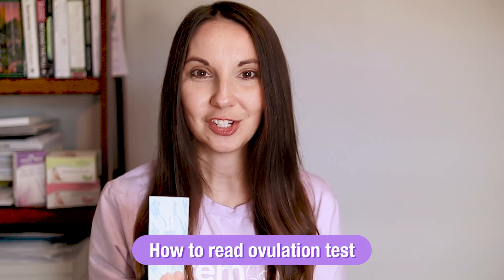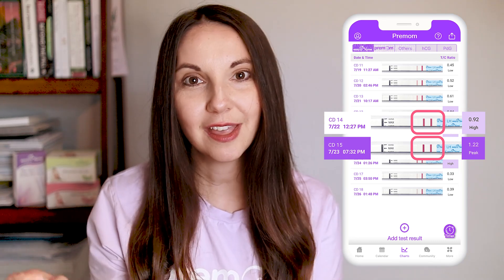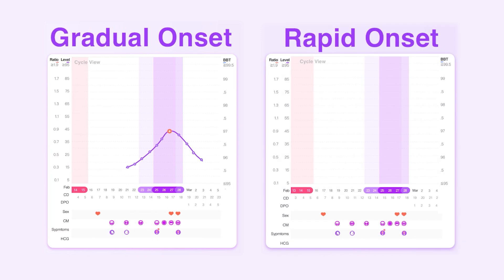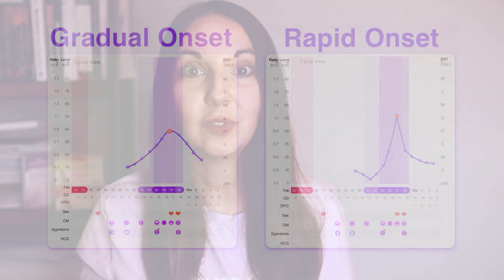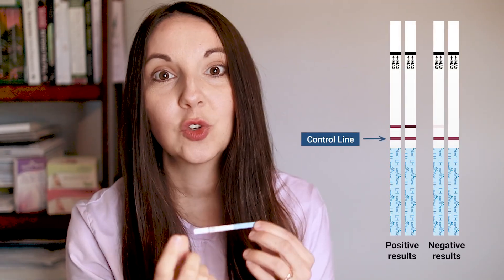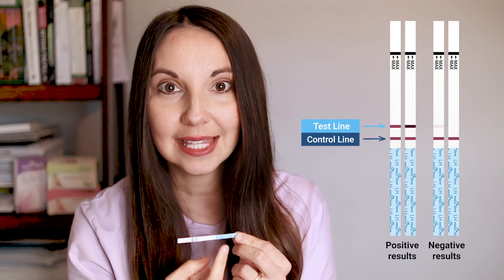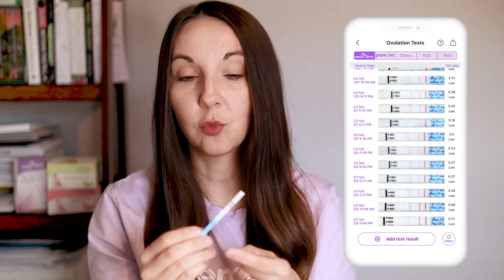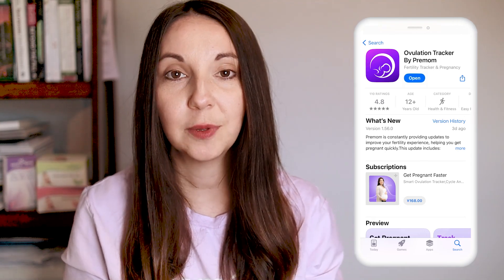How to READ an Ovulation Test Strip | + LH Line Progression & Surge Patterns to get pregnant fast!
Are You Reading Ovulation Tests WRONG? Here's how to accurately read an ovulation test.

In this video, we'll dive into everything you need to know about ovulation tests and how to read them correctly. Ovulation tests, also known as ovulation predictor kits (OPKs), are essential tools for anyone trying to conceive (TTC). They help identify your fertile window by detecting the surge in luteinizing hormone (LH) that precedes ovulation.

Understanding how to read these tests is crucial because a positive ovulation test indicates that ovulation is likely to occur within the next 24 to 36 hours. However, you may have multiple positive ovulation tests, which means the goal is to find your LH peak—the last darkest test line before ovulation day. Identifying your LH peak and timing conception to the day before, the LH peak day, and ovulation day can significantly boost your chances of getting pregnant.

📲Download Premom the Digital Ovulation Test Reader App to try it out!

In this video, Nurse Kacie will cover how to take an ovulation test and how to read your test results so you can catch your LH peak to time intercourse for conception with better accuracy!

00:00 - 00:16 Intro
00:17 - 00:39 How to read an ovulation test
00:40 - 00:58 When to take ovulation test & how to take an ovulation test
00:59 - 01:13 LH levels after period
01:14 - 01:36 Gradual LH Surge Pattern vs Rapid LH Surge Pattern
01:37 - 01:57 Finding LH peak on ovulation test
01:58 - 02:18 Multiple days of high LH levels
02:19 - How to read ovulation strip (positive ovulation test vs negative ovulation test)

Premom is a period & ovulation tracker app that helps women track their cycles, get pregnant fast or learn more about their health. We are sharing fertility facts, helpful tips, and advice for women looking to learn more about getting pregnant, trying to conceive, trying to avoid pregnancy, pregnancy tracking, ovulation, periods, fertility, and more.